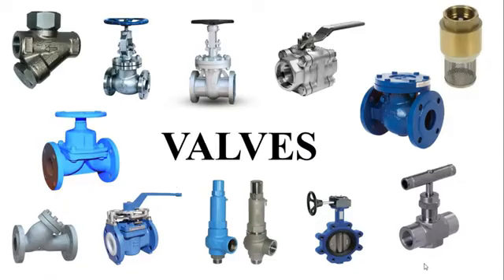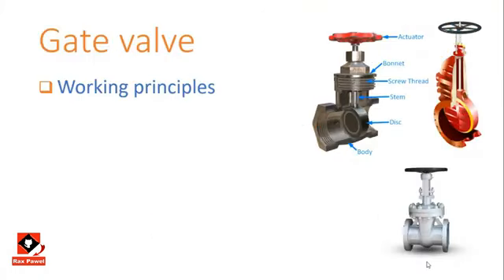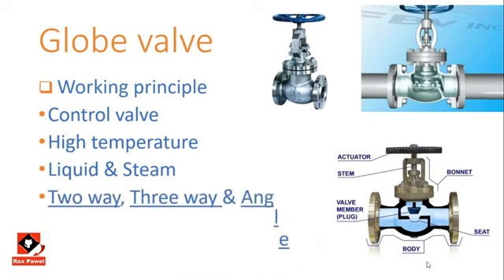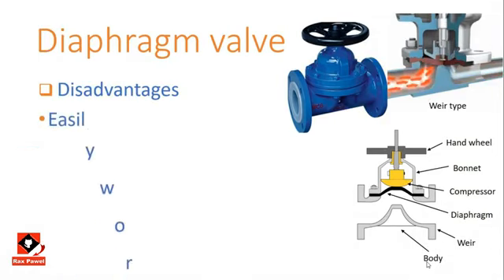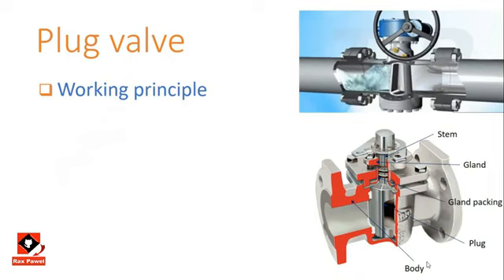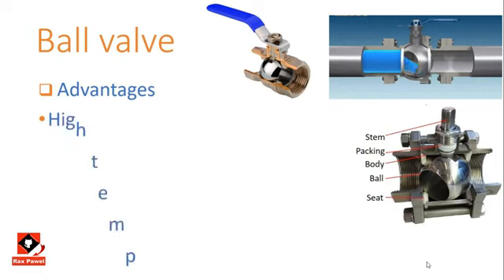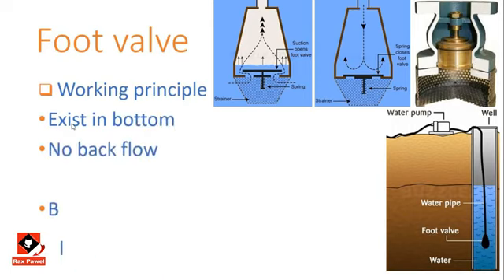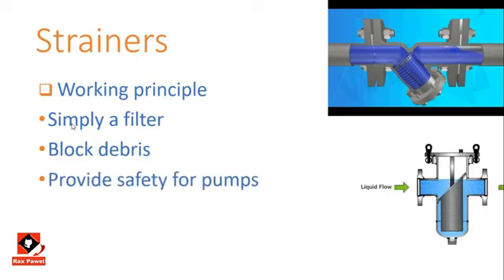Types of Values in Hydraulics